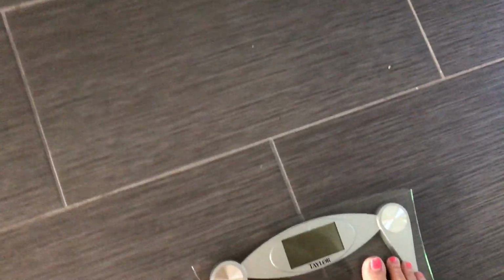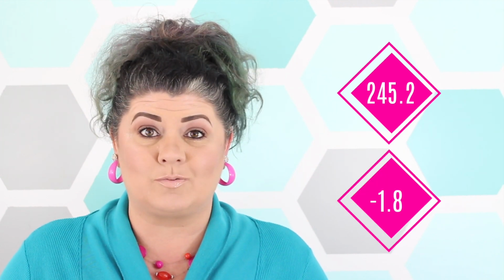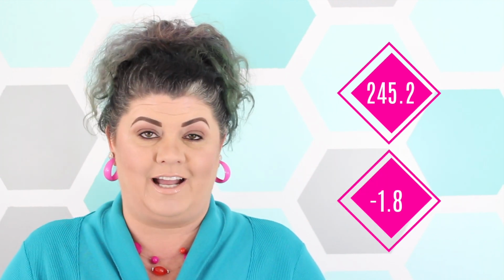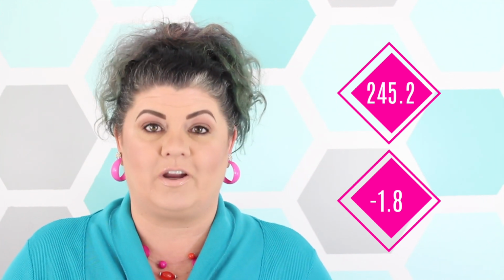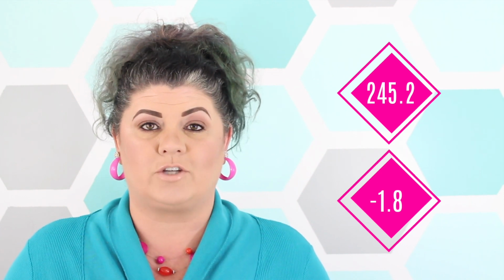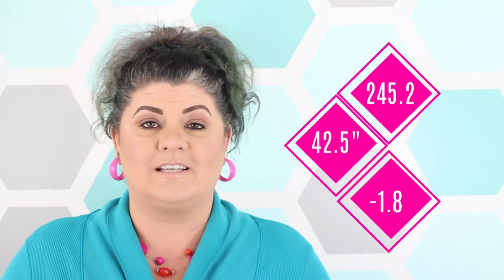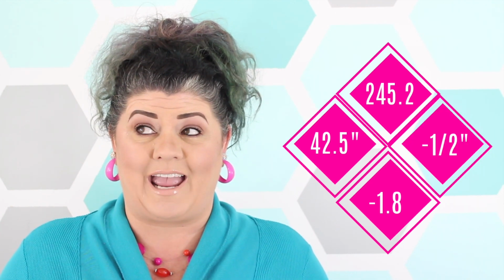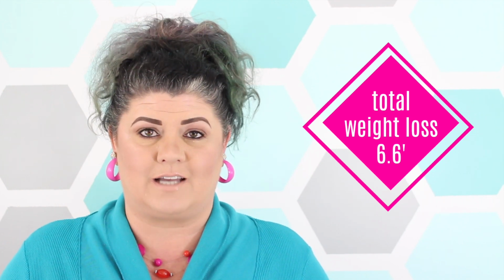TRANSFORMATION TUESDAY | WEIGH IN WEEK 3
Join me as I step on the scale and weigh in for Transformation Tuesday Week 3.

LIGHTING

——TRIPOD——
Sunpak Ultra 6000PG

CAMERA

Canon EOS Rebel T4i DSLR with 18-55mm EF-S IS II Lens:

MIC

Polsen OLM-10 Omnidirectional Lavelier Microphone

——SD CARD———-

ScanDisk Extreme

Editing Software

Movie on the Mac Book Pro 15” Retina Display:

About This Video:

In today's Transformation Tuesday weight loss video see how much I lost or gained this week, see how I did on my waist measurement, and see what my goals for the upcoming week are.  Let me know what your plans are this week as well and how you did.